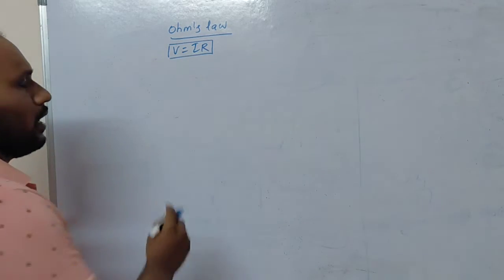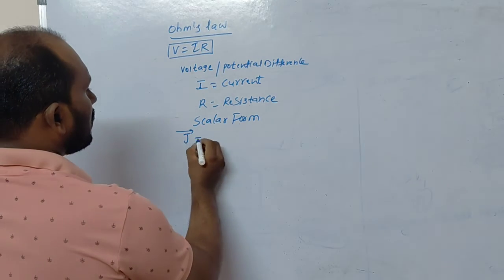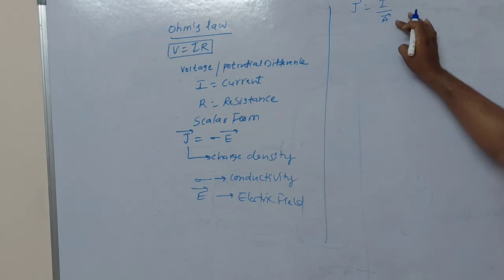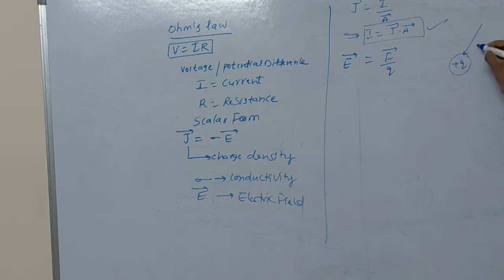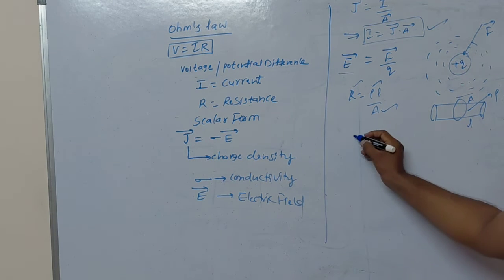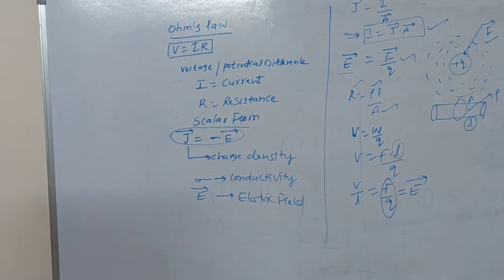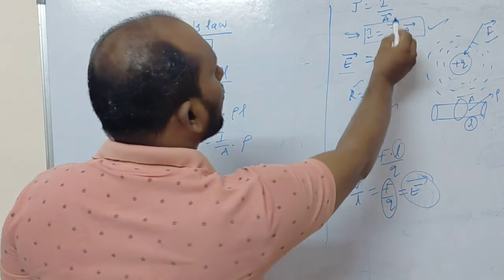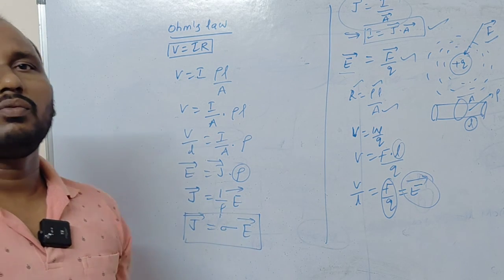VECTOR FORM OF OHM'S LAW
The vector form of Ohm's law is expressed as J = σE, where J is the current density vector, σ is the conductivity of the material, and E is the electric field vector. This equation essentially relates the flow of electric current (represented by current density) to the electric field within a conductor, taking into account the material's ability to conduct electricity.